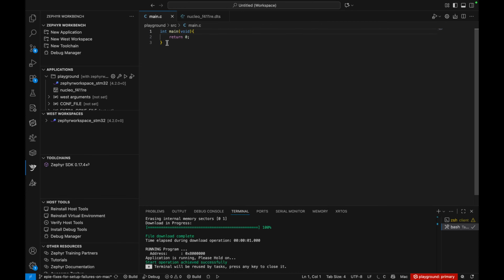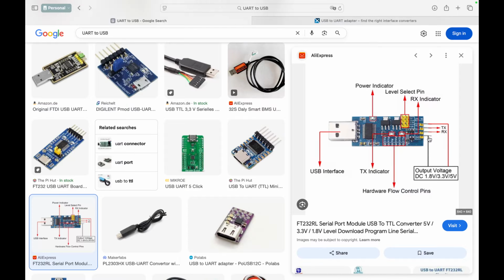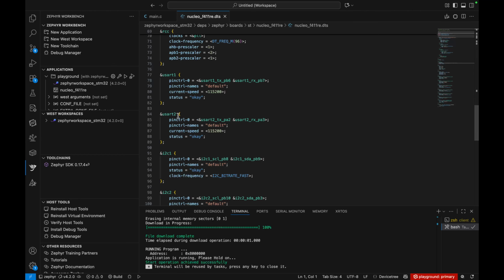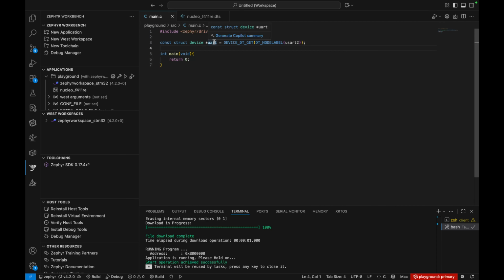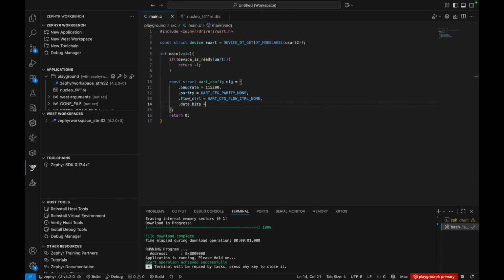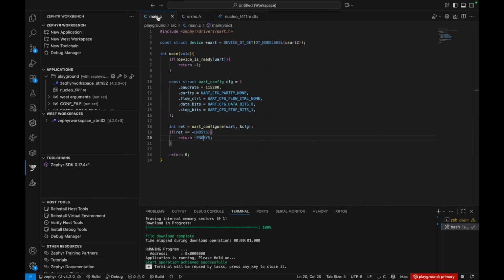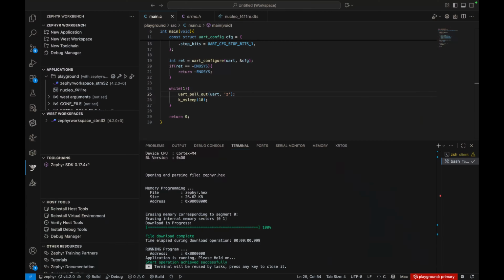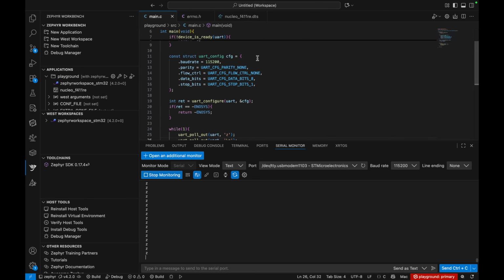Zephyr OS Tutorial [Ep. 21] - Sending Data Over UART | Polling Mode Transmission in Zephyr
In this episode, we move from UART theory to hands-on coding — learning how to send characters over UART in polling mode using Zephyr OS.
We’ll write a simple Zephyr application that transmits data over a UART interface, understand how the polling mechanism works, and explore the relevant Zephyr APIs for UART communication. This foundational skill is essential for debugging, interfacing with peripherals, or communicating between MCUs and PCs via serial connections.

✅ How to initialize and configure a UART device in Zephyr
✅ Writing code to transmit data using uart_poll_out()
✅ How polling-based UART transmission works under the hood
✅ Sending characters and strings over UART step by step
✅ Common pitfalls and troubleshooting UART output
✅ Preparing for interrupt-driven UART communication (next episode!)
By the end of this episode, you’ll know exactly how to send data from your MCU over UART using polling mode — setting the stage for more advanced UART communication techniques.

Zephyr is an open-source RTOS maintained by the Linux Foundation. It’s lightweight, scalable, and supports STM32, ESP32, Nordic, and many other platforms, making it perfect for embedded and IoT development.